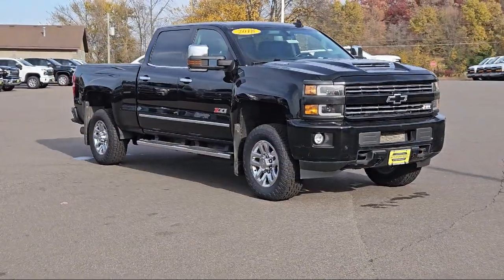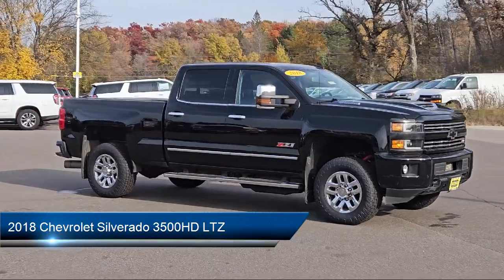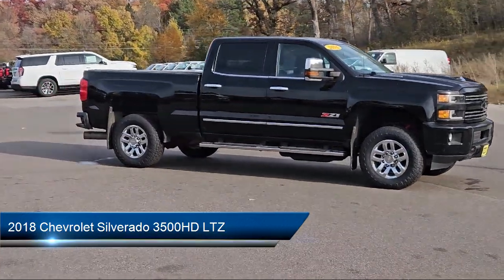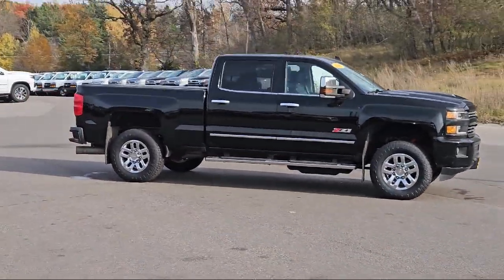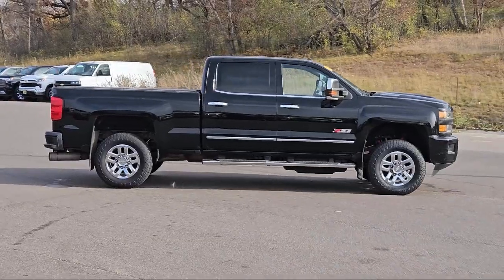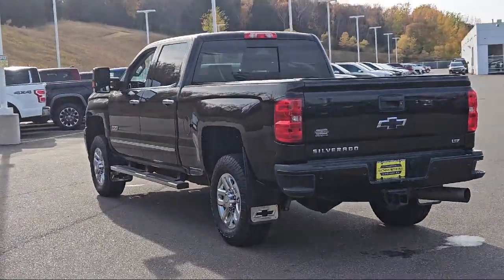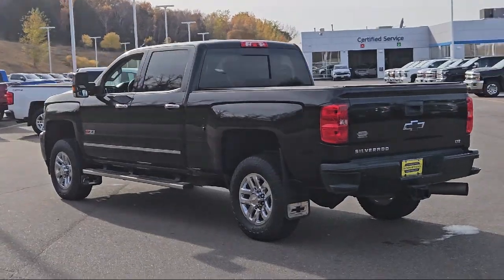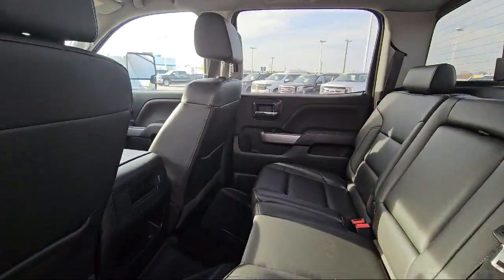2018 Chevrolet Silverado 3500HD LTZ St. Cloud Sartell Waite Park Monticello Buffalo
2018 Chevrolet Silverado 3500HD LTZ Stock Number: 240409A Vin:1GC4K0CY8JF212771.

Schwieters Chevrolet of Cold Spring is proudly serving our friends and neighbors in St. Cloud, Sartell, Waite Park, Monticello, and Buffalo. or give us a call at for more information about this or any of our other vehicles.
Schwieters Chevrolet of Cold Spring